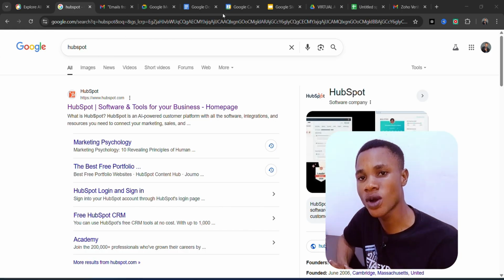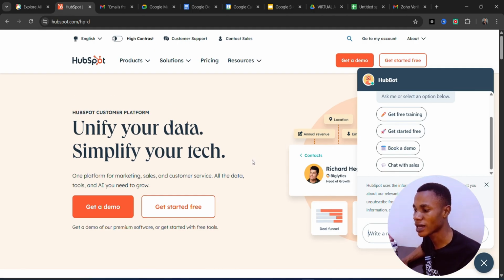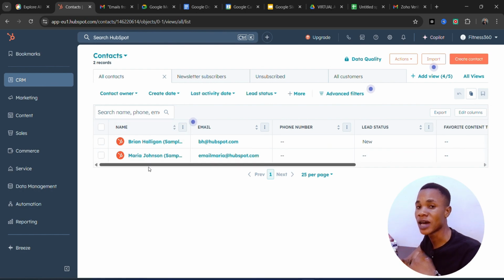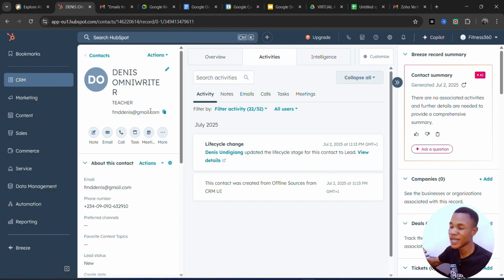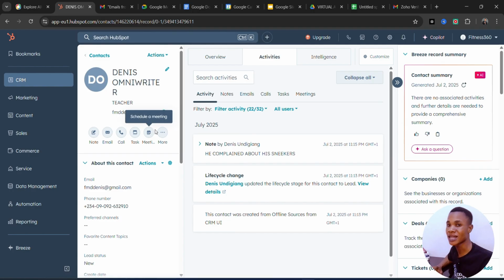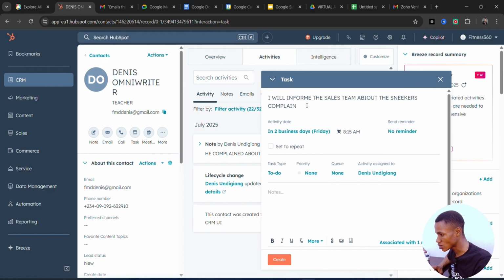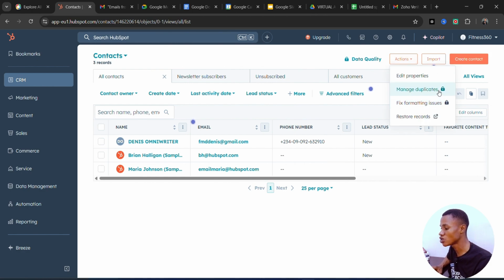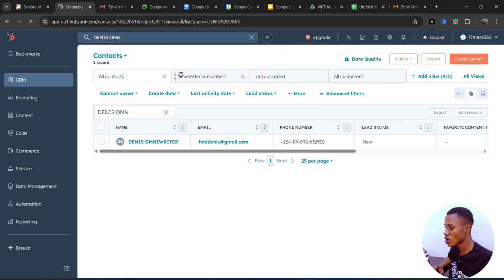How To Use CRM Tools as a Virtual Assistant